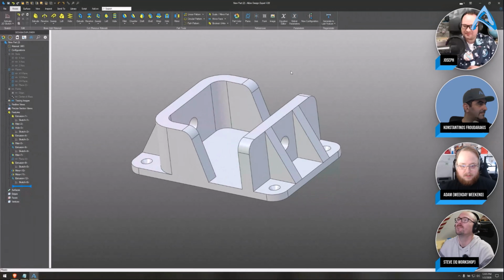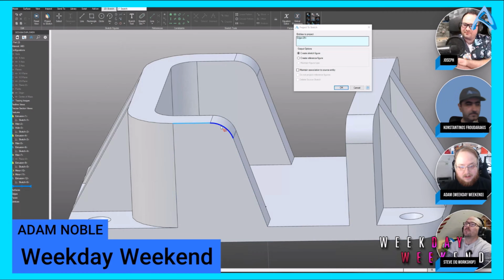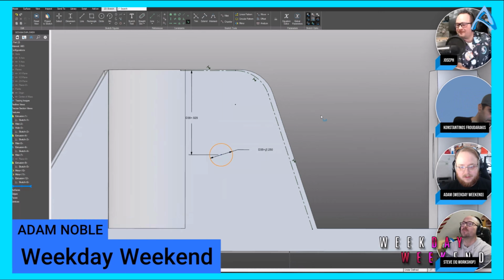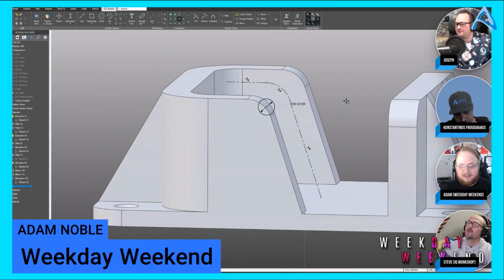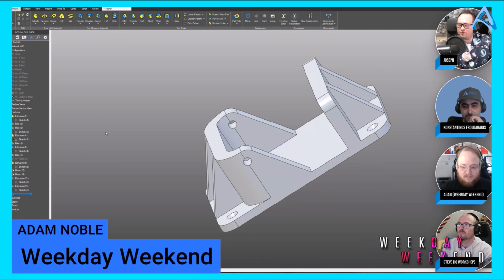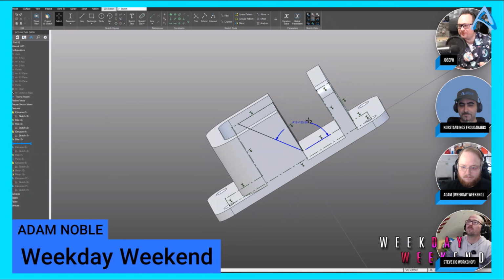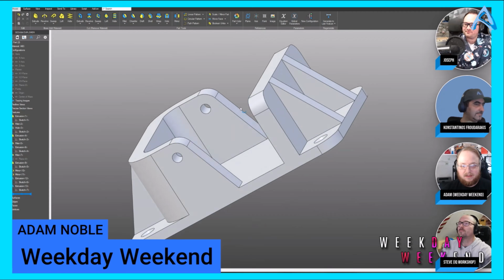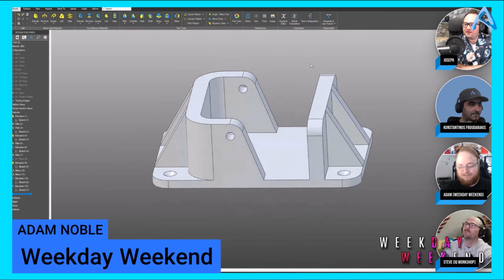Live Stream Highlight - Projecting Sketches in Alibre